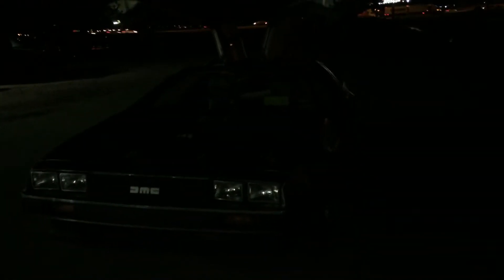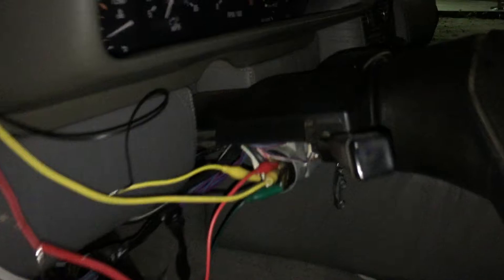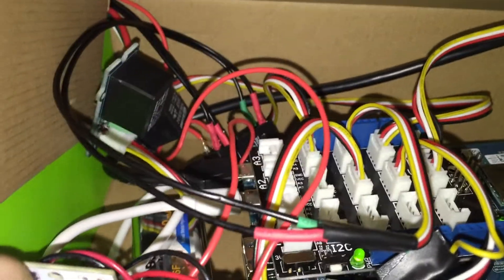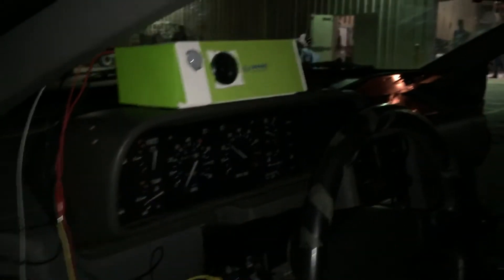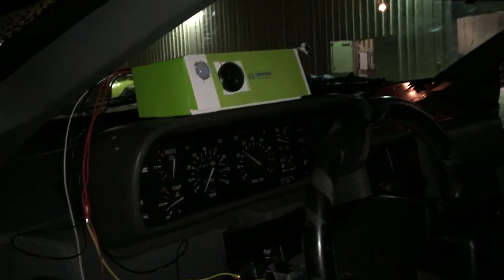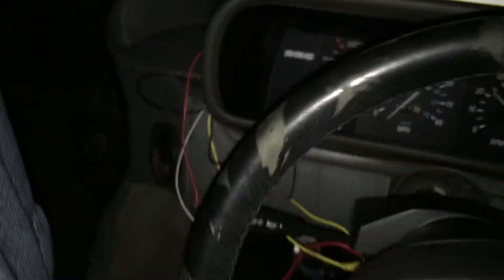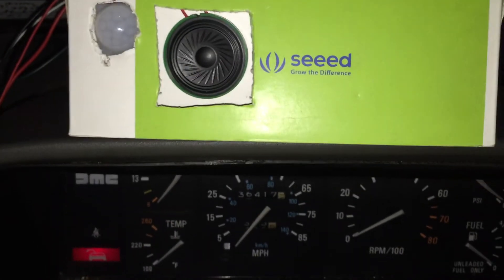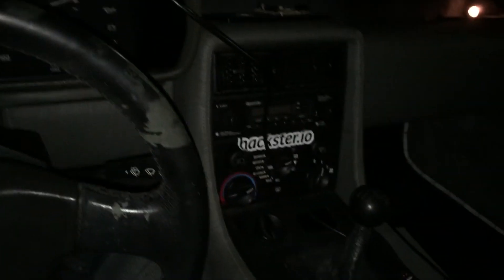Project RunDMC - Starting a DeLorean with an Intel Edison and Grove! Hackster.io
Project RunDMC - Starting a DeLorean with an Intel Edison and Grove at Hackster.io's HardwareWeekend!